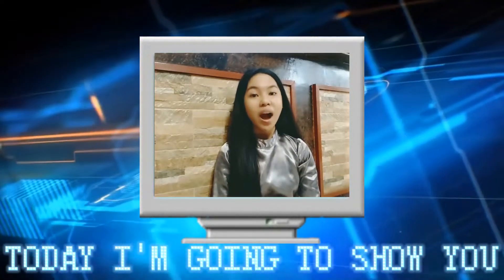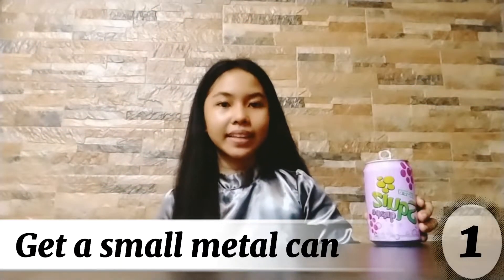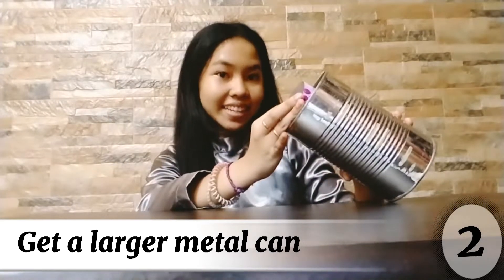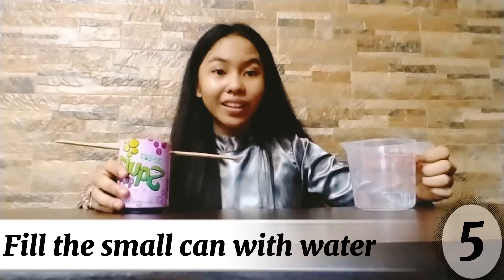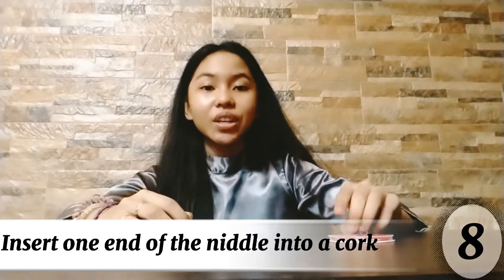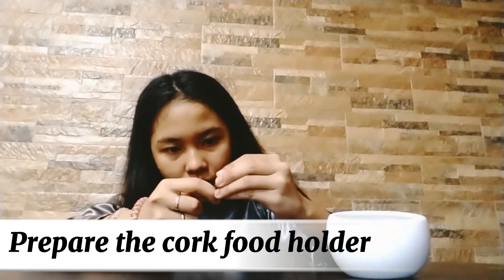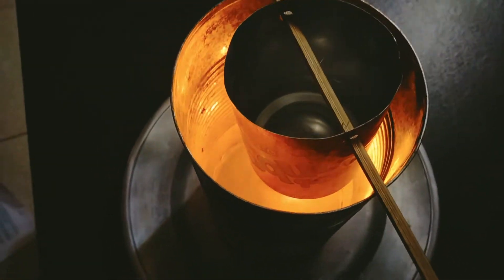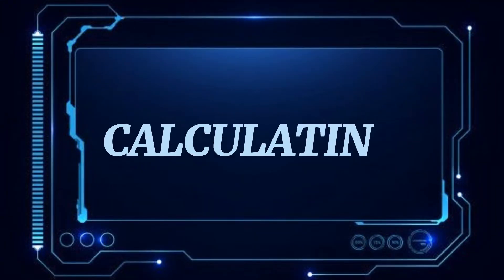How to make a DIY Calorimeter 🗂️